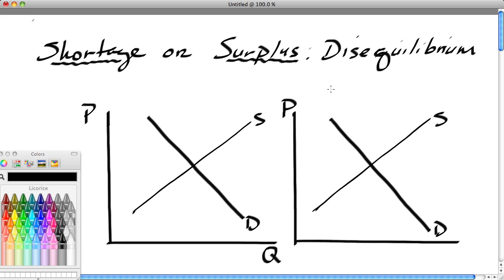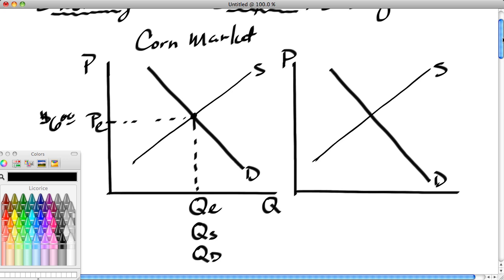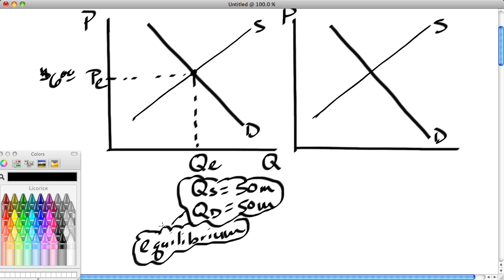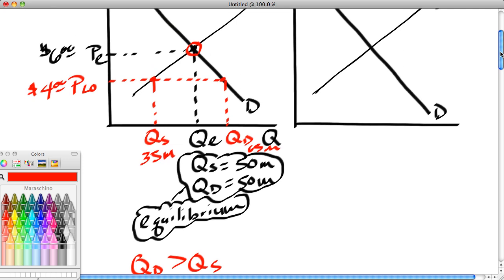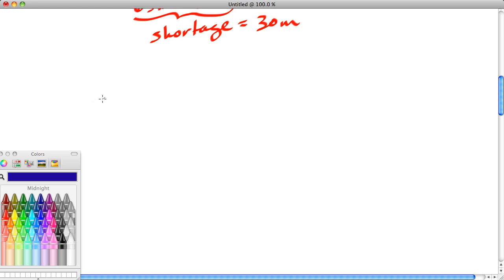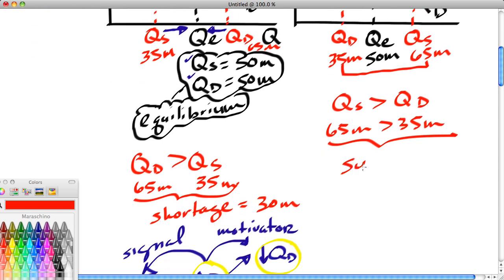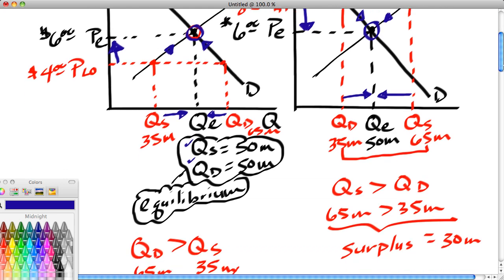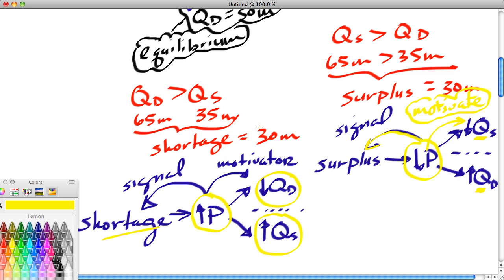Shortage.Surplus.Market.U1.T7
In the third segment of this three-part series, Ron Cipcic shows the cause of market disequilibrium and how markets move from disequilibrium to equilibrium.